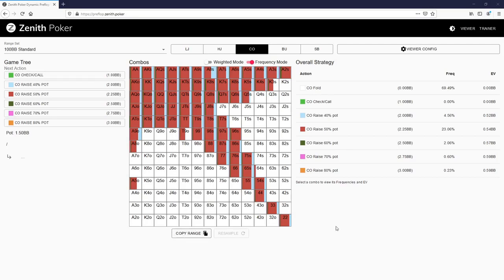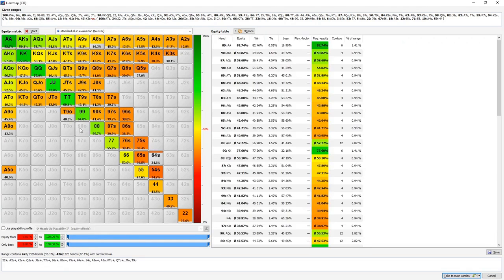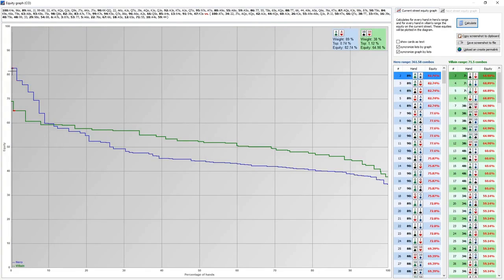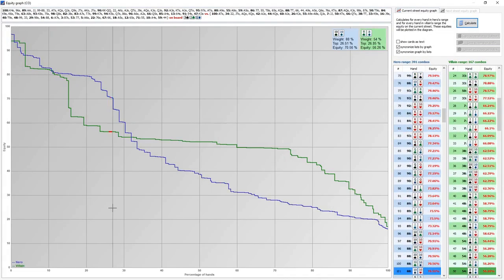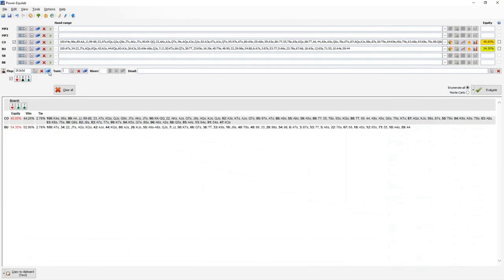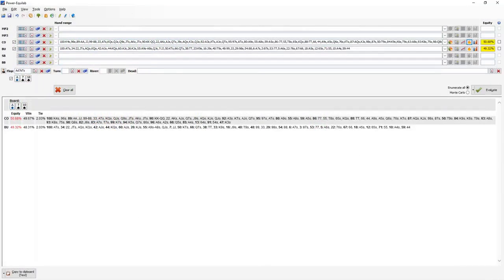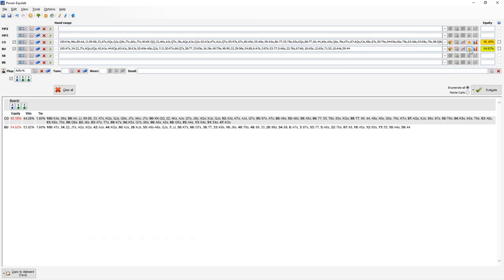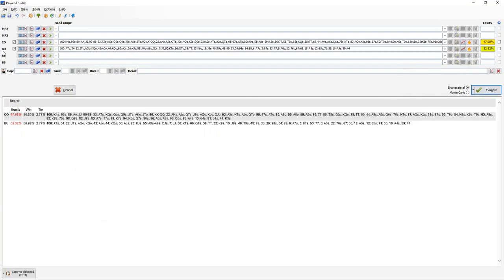Cutoff vs Button 2-Bet Pots - Preflop Overview and Range Analysis